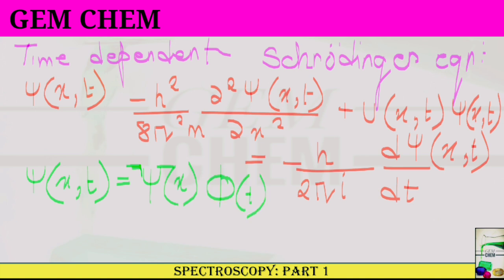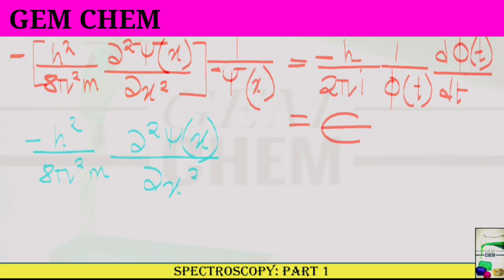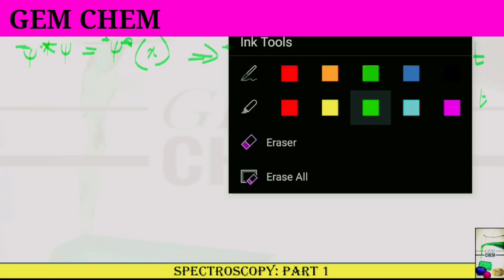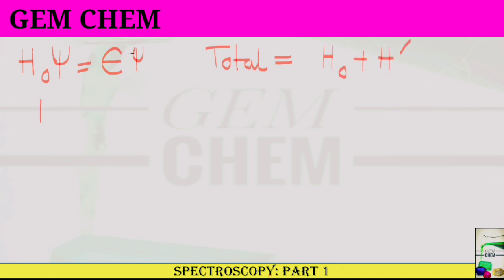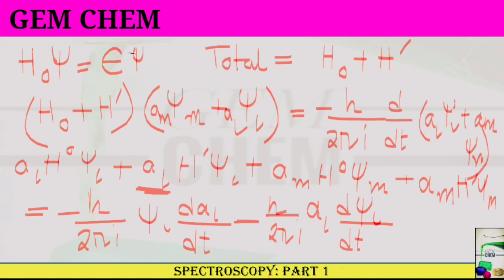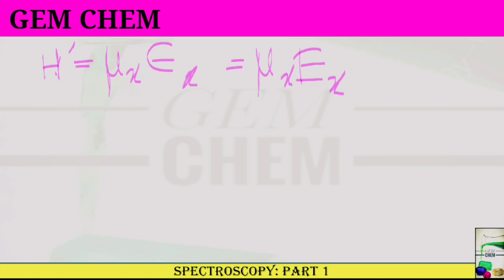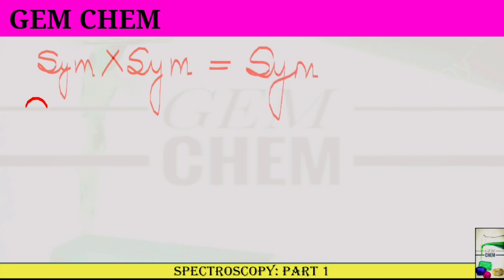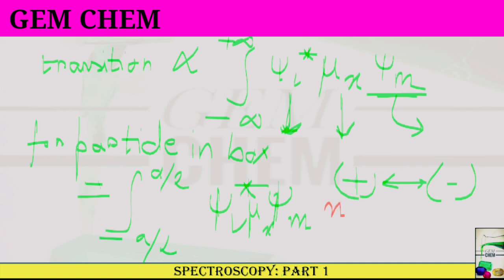Spectroscopy|Introduction|Transition Moment Integral|Selection Rules|BSc Chemistry|1B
Time Stamps:
0:11 Time-dependent Schrodinger Equation
12:40 Transition Moment Integral
13:40 Approach to selection Rules

Spectroscopy bsc third year |Spectroscopy & Quantization of Energy| Introduction to Spectroscopy| Fundamentals of Spectroscopy | Spectroscopy , What is spectroscopy, Interaction of radiation with matter,absorbtion,emission|